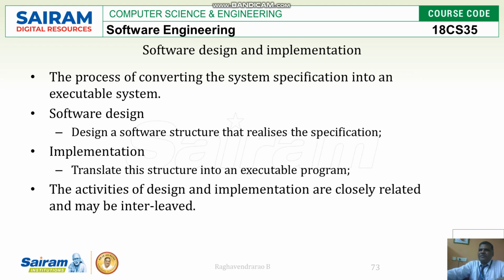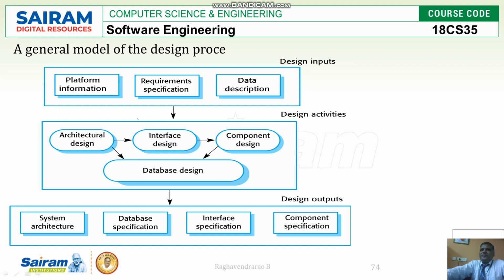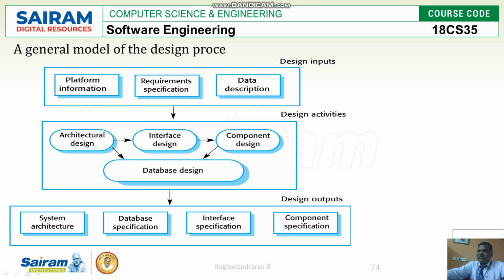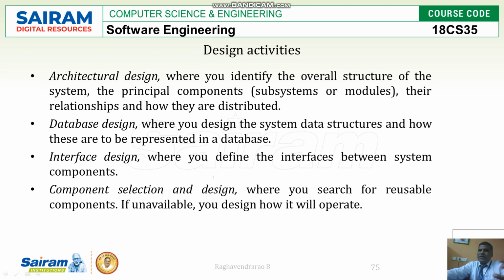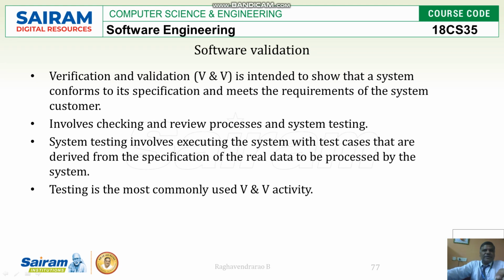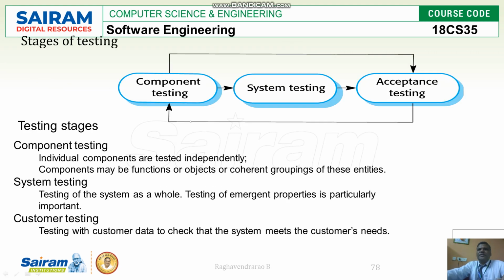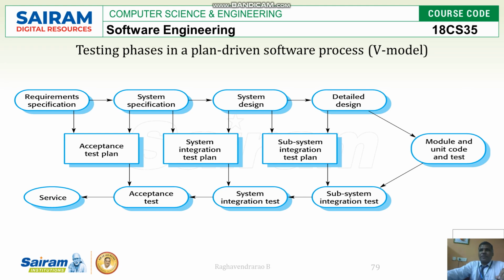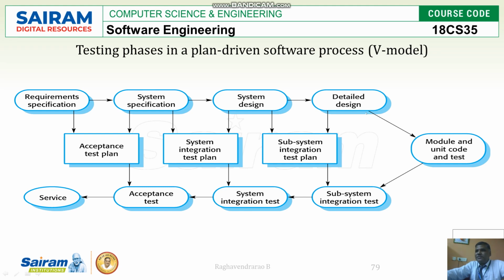Lecture Video 18CS35 Module1 Software Processes Part 4